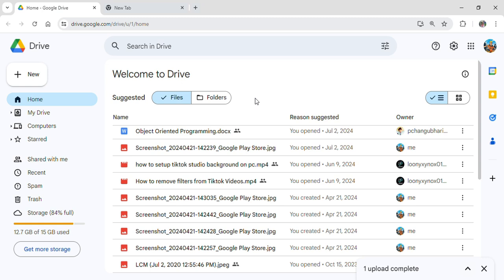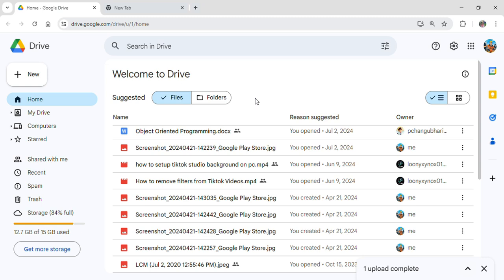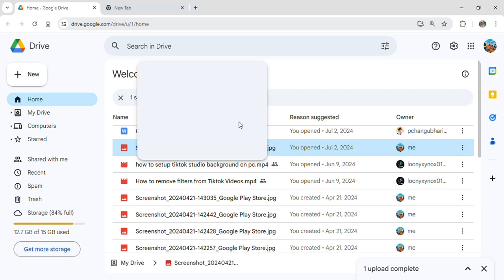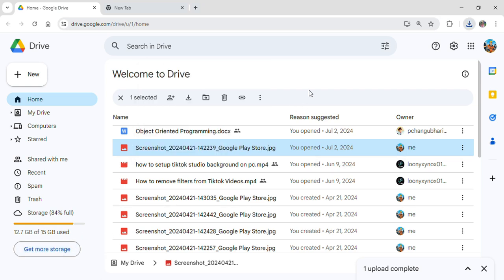How to Save Files From Google Drive on PC (2024)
In this video, you'll learn how to save files from Google Drive to your PC. I'll guide you step-by-step on how to open your Google Drive, find the files you want, and download them directly to your computer. This process is quick and easy, making it simple to keep your important documents and media right on your PC.